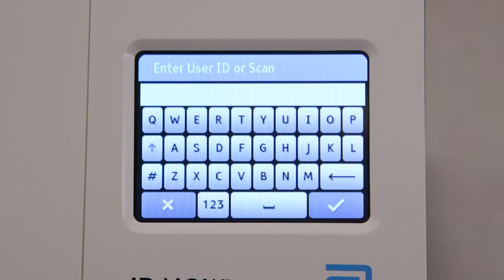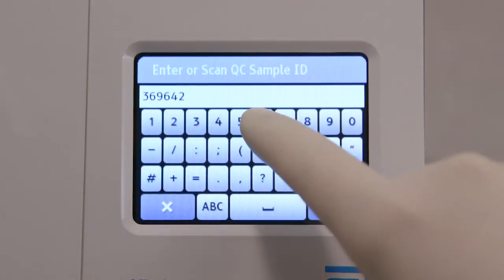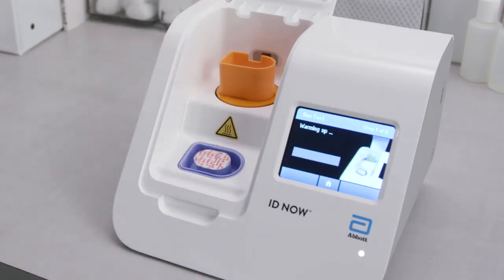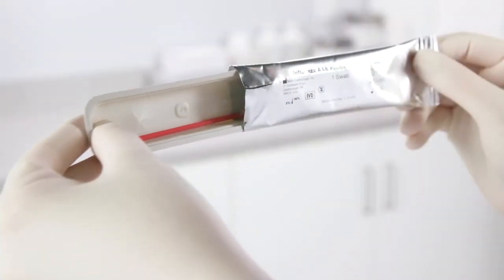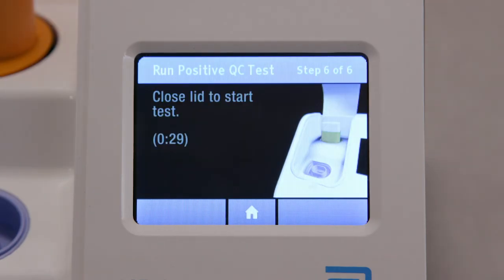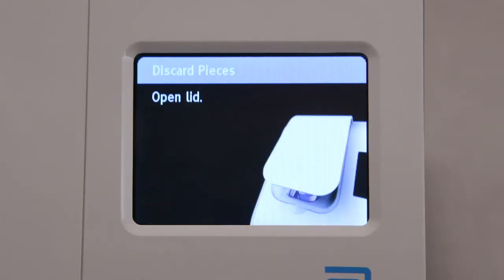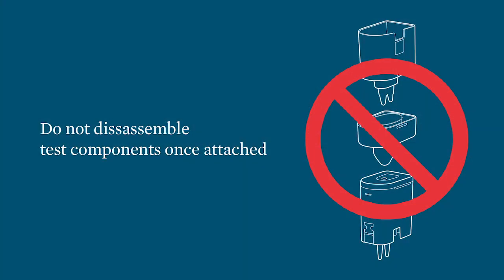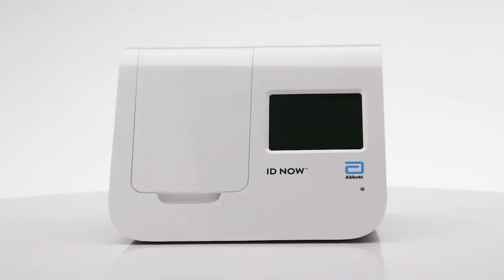ID NOW Module2 Run QC Test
Run Test 사용법